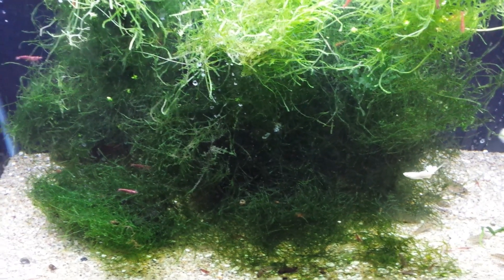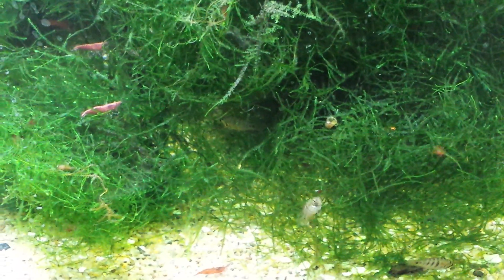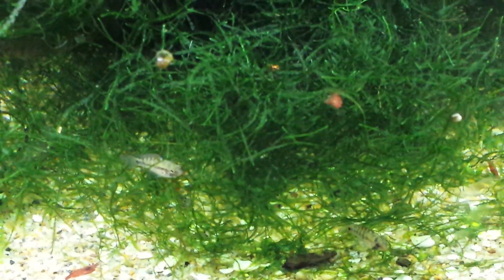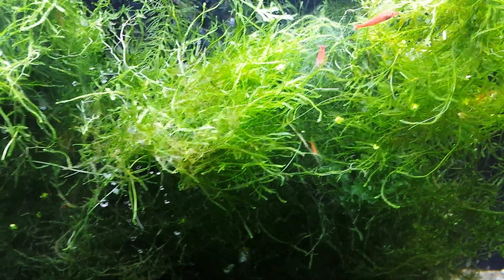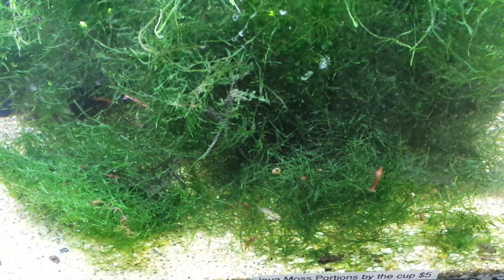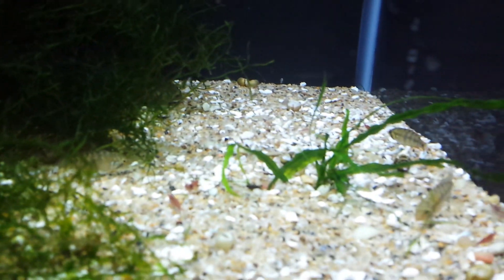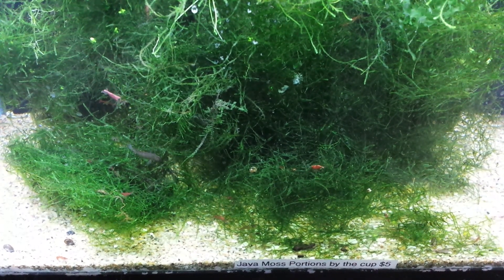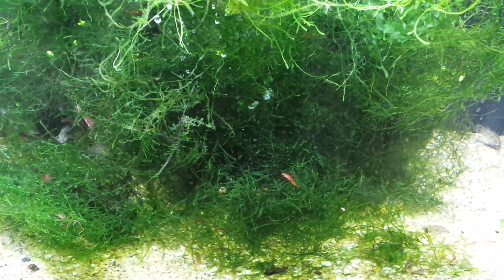How to Care for Java Moss - Perfect Plant for Breeding Fish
‎ Java moss is an easy, low light plant that's commonly used for breeding fish or decorating hardscape.

0:00 - The best plant to grow
0:10 - Java moss care